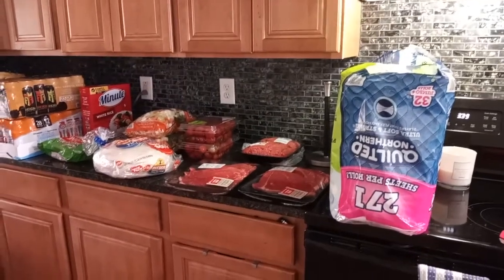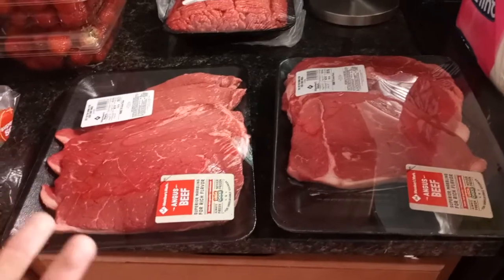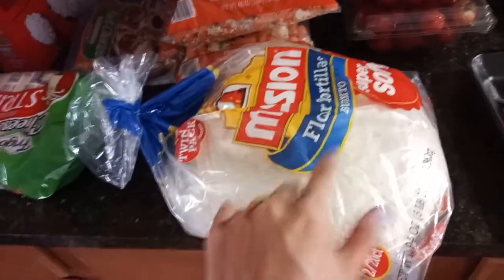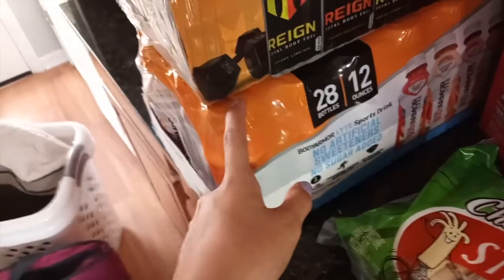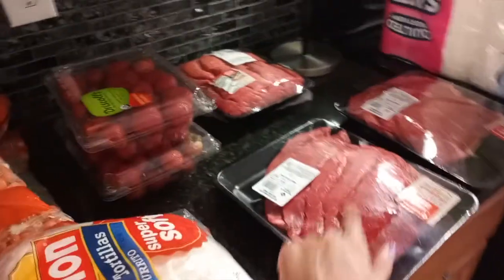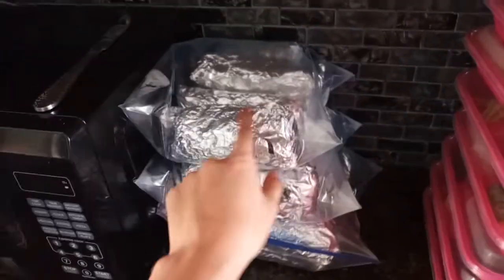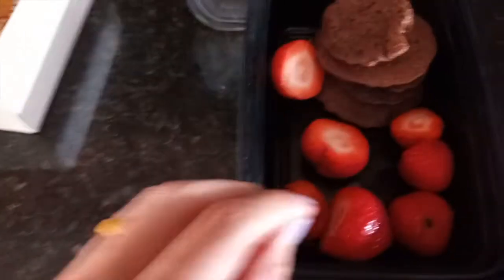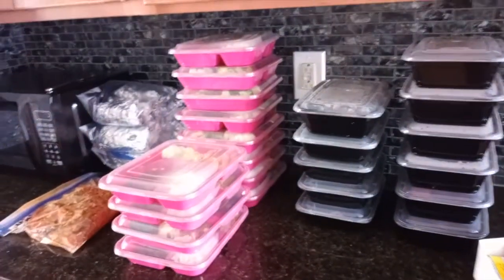Grocery Haul & Weekly Meal Prep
HI Friends! Here showing you what I buy without considering the few things I already had on hand both my husbands and I's meal prep for Breakfast, Lunch, and Dinner for (mines 6 days) and (husband is 7 days)!